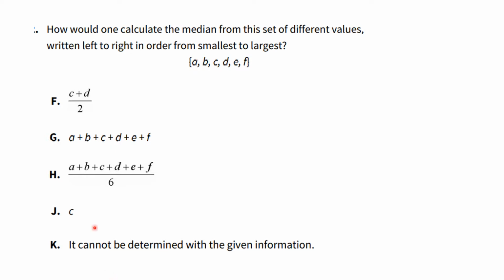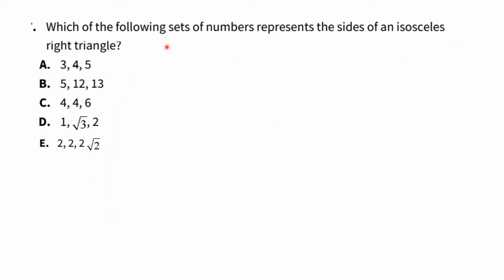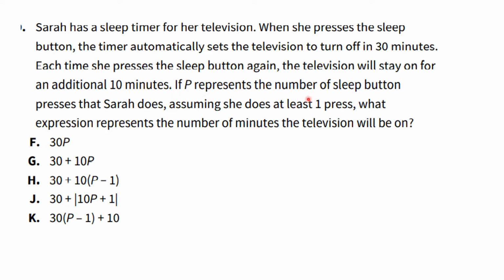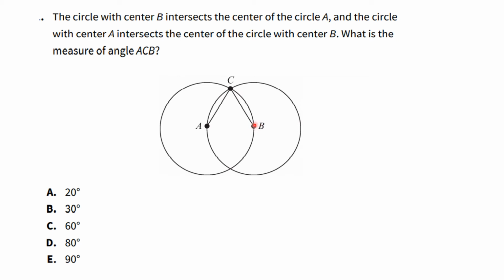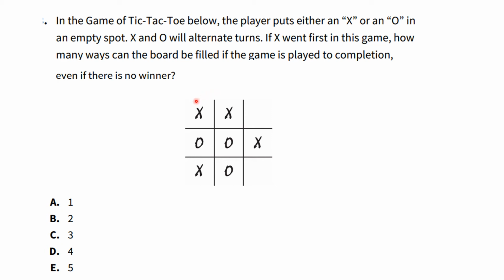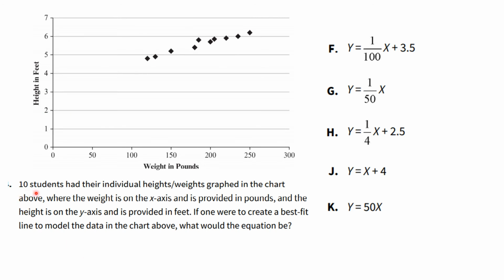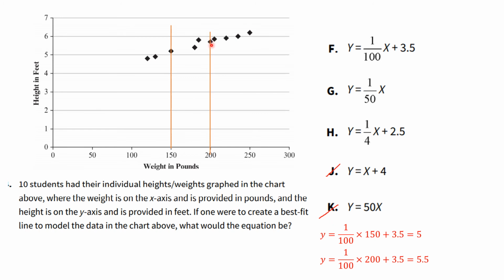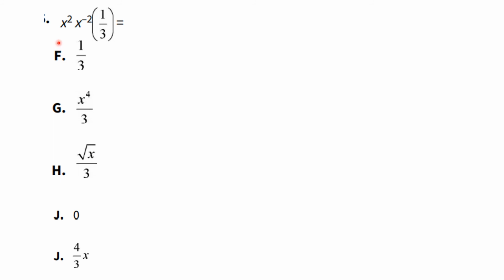ACT Practice 3